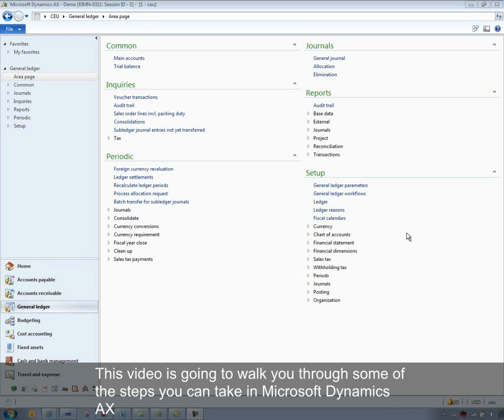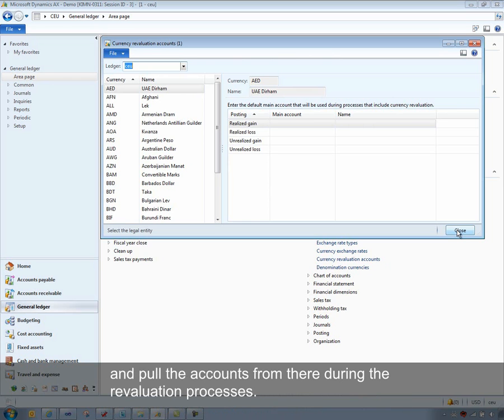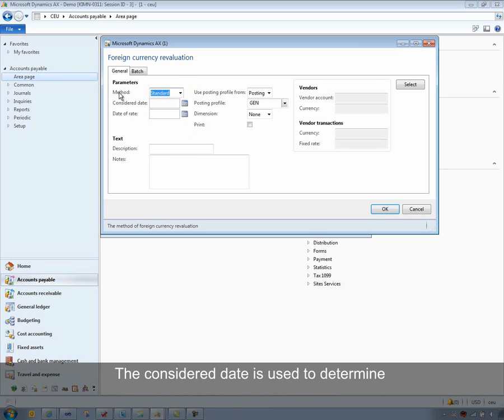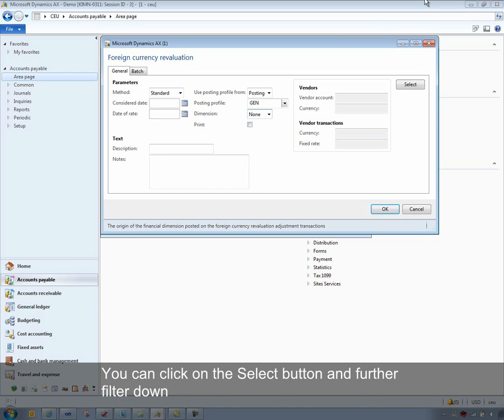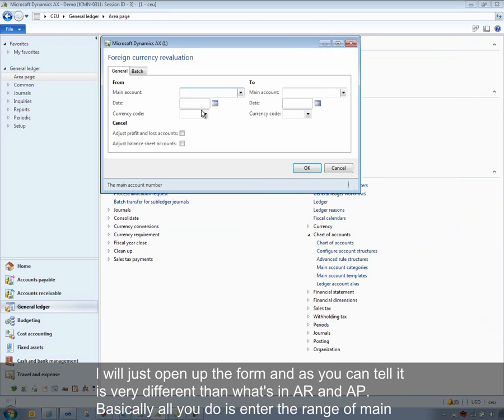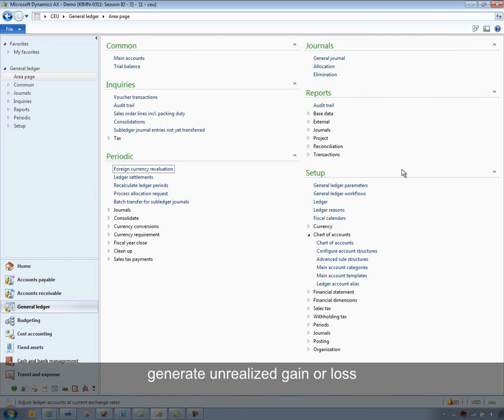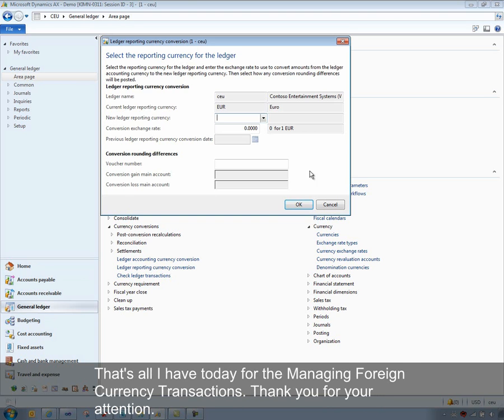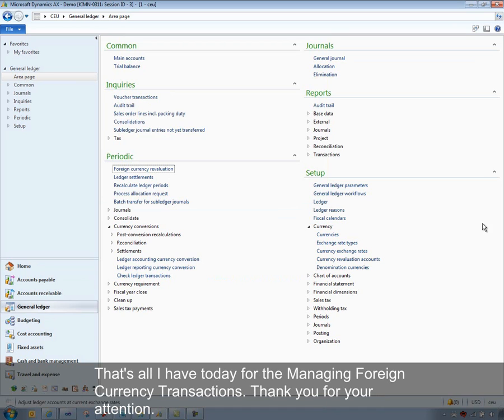Microsoft Dynamics AX: Managing Foreign Currency Transactions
This video walks through the setup and management of currency transactions in Microsoft Dynamics AX 2012.